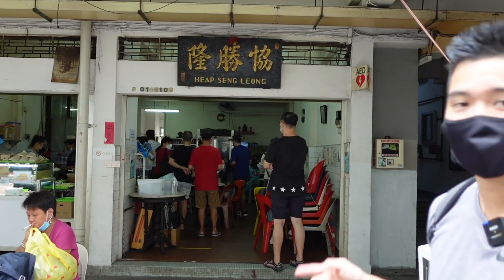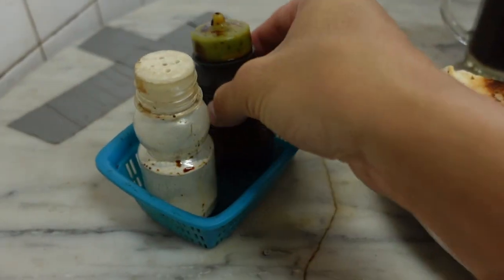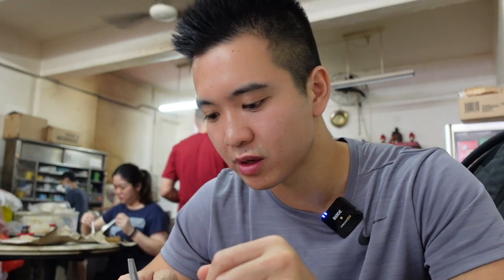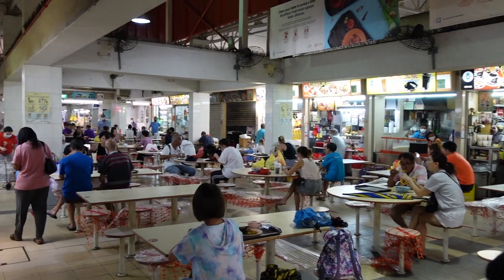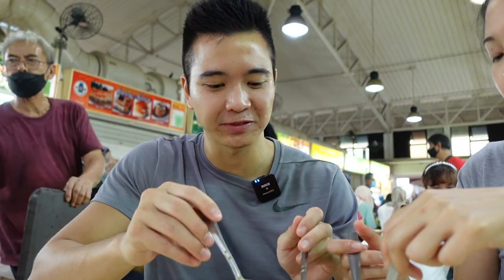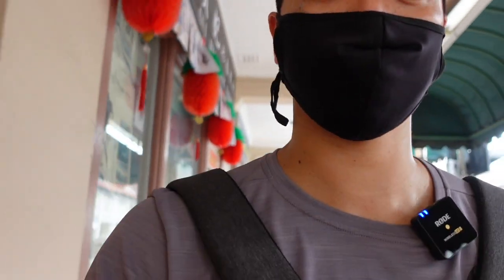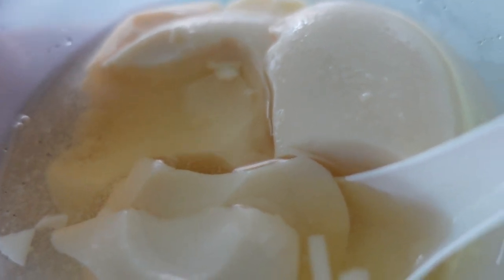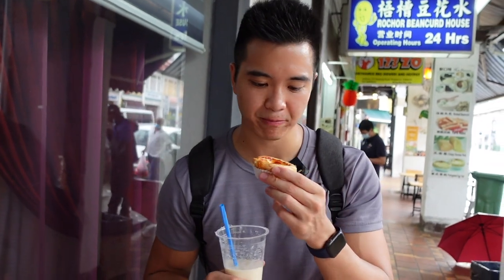3 Must-Try Cheap Breakfast Foods in Singapore (Breakfast Tour Part 1)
3 Must-try cheap eats for breakfast in Singapore!
Just woke up in Singapore and you're already hungry? - Perfect!

Singapore is one of the world's most culturally diverse places which simply means lots of amazing & delicious food everywhere you go!

This video only shows 3 different breakfast dishes which are definitely a must-try when in Singapore.
Apart from these, there are so many many more foods which I want to try and show you in the next videos. I hope you enjoyed the video and will get to try these foods one day!

The places I went to (but you can find these foods in many other places all around Singapore):

1. Heap Seng Leong
This is an old-school & traditional place for good kaya butter toast & to try butter-coffee.
Address: 10 North Bridge Rd, #01-5109, Singapore 190010

2. Afandi Hawa & Family Mee Rebus
This stall was recommended to me by a local friend and it is located in the Haig road market & food center. This family business is already being run in the 3rd generation, passed down from the grandfather, to the father, and now operated by the son.
Address: 14 Haig Rd, #01-21, Singapore 430014

3. Rochor Beancurd
One of the famous beancurd houses for Tau Huay / Dou Hua / Tau Fu Fa.
Also serving great egg tarts and delicious soybean milk.
Address: 745 Geylang Rd, Singapore 389653